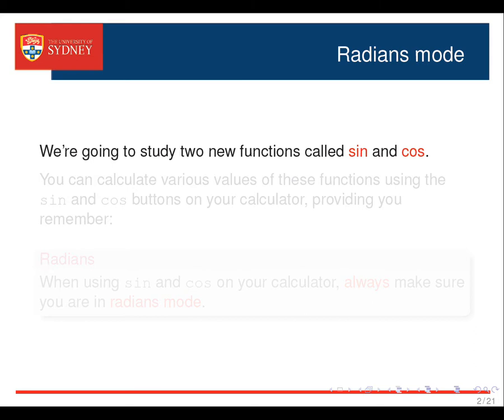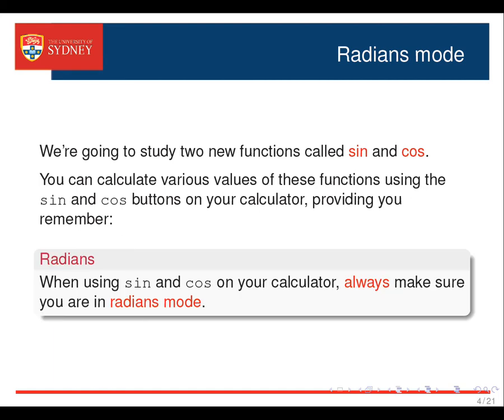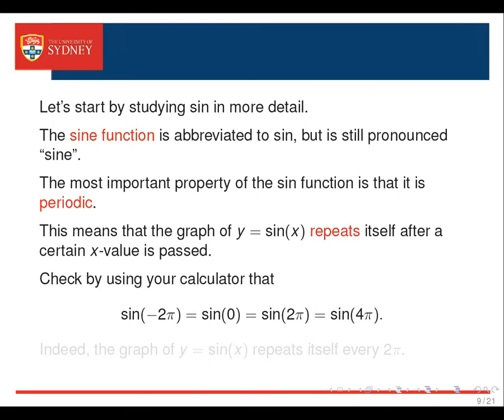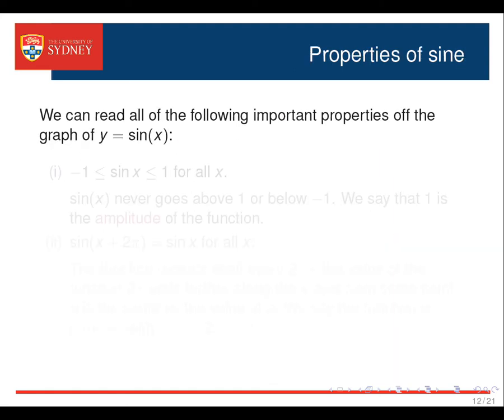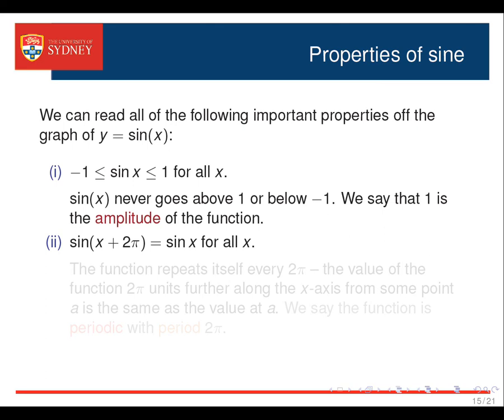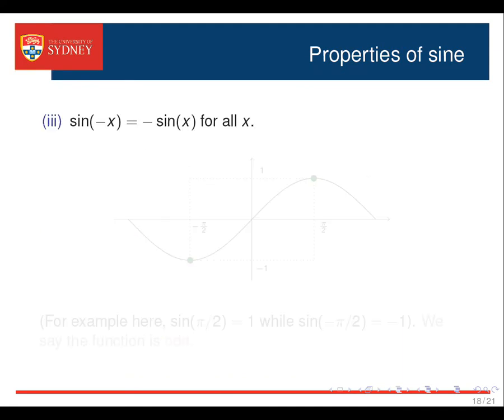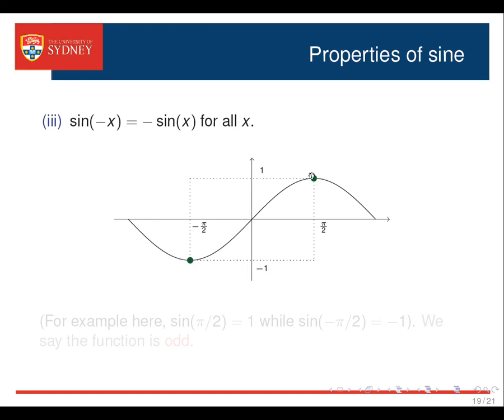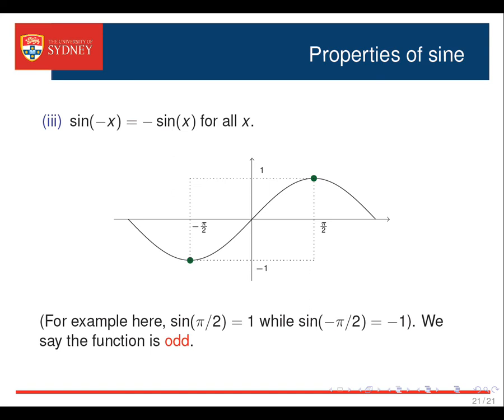[10.1] Day 10, Part 1 - Circular functions: the sine function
Day 10 - The circular functions, module 1